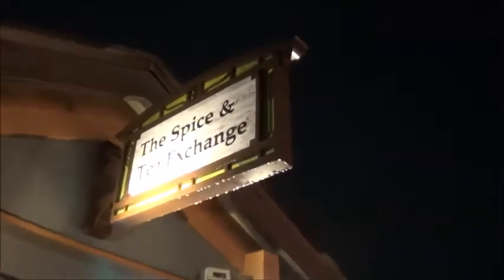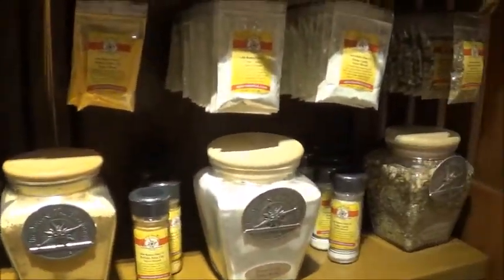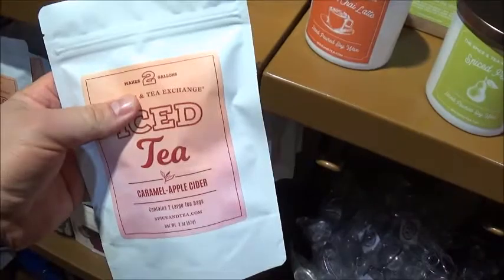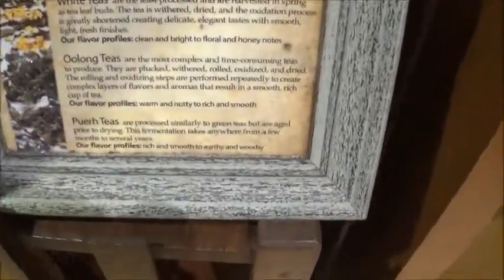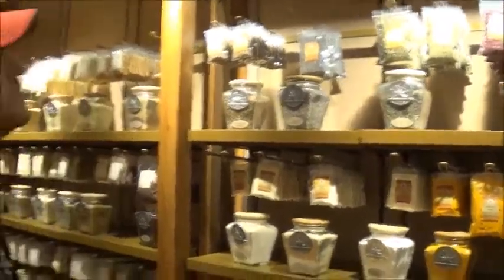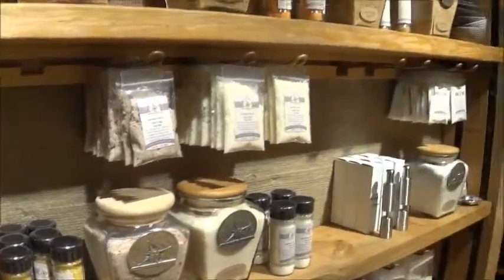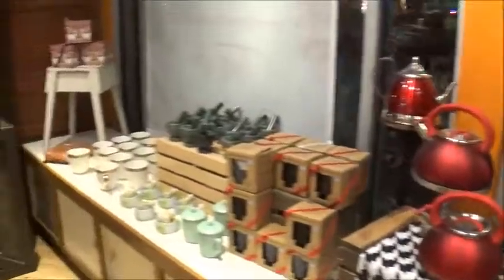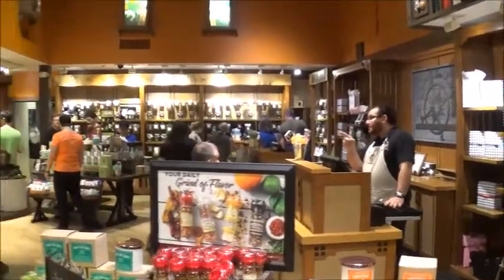Just Opened! The Spice & Tea Exchange Tour With Prices! Disney Springs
This is a tour and walkthrough of The Spice & Tea Exchange located at Walt Disney World Disney Springs. This store recently opened at the former location of Mickey's Pantry. I also go through much of the different merchandise prices at the store.